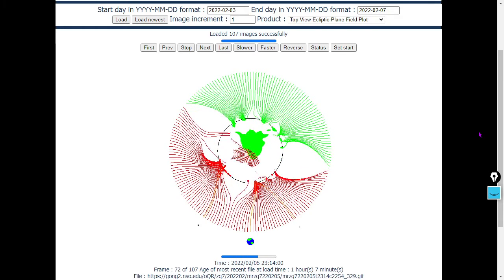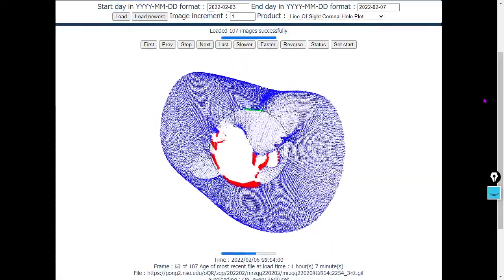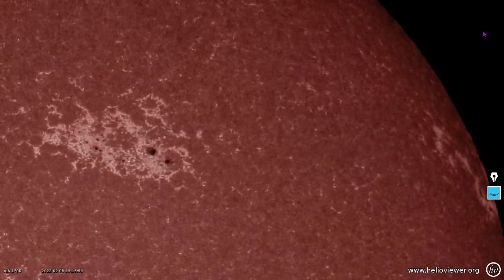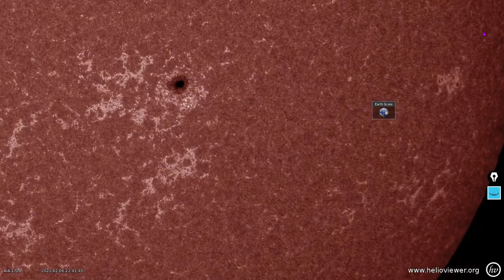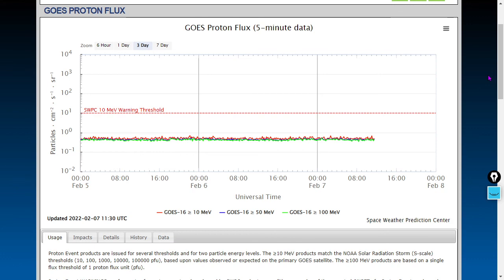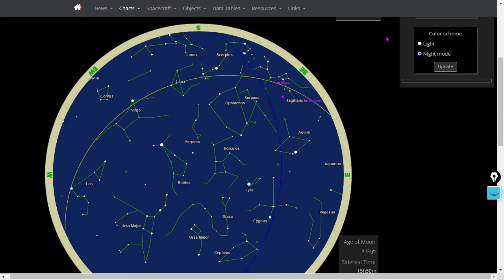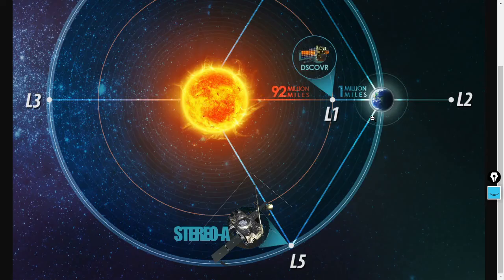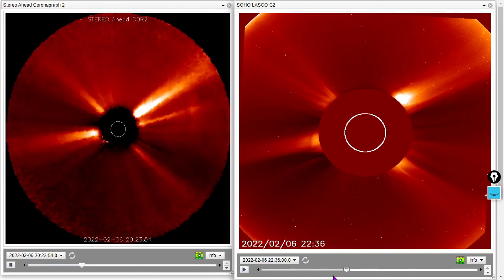Which Sunspot(s) Should We Watch?